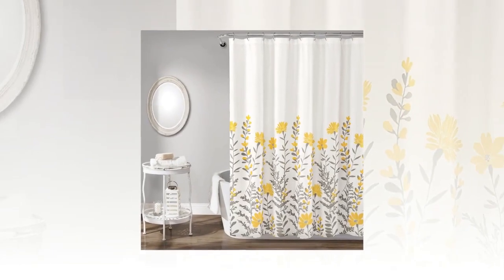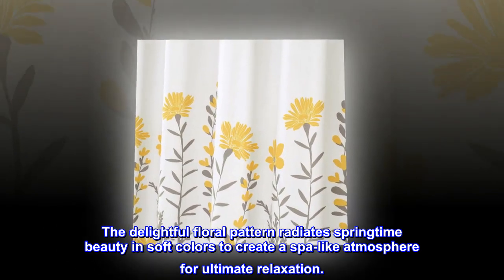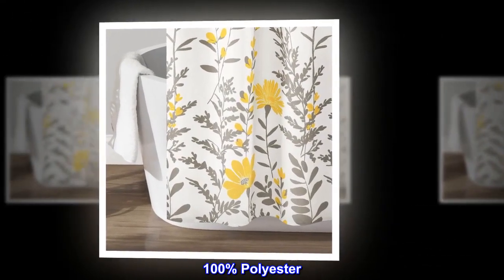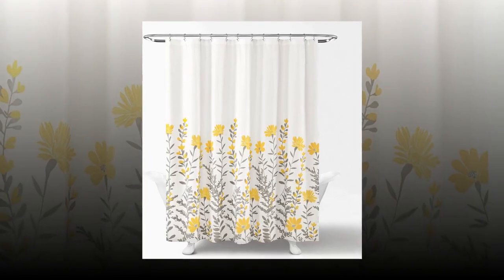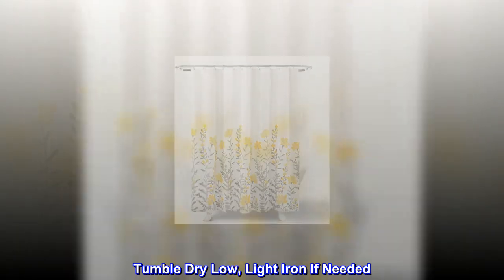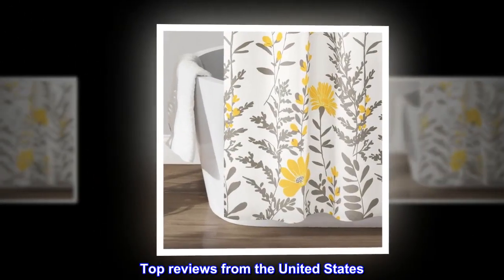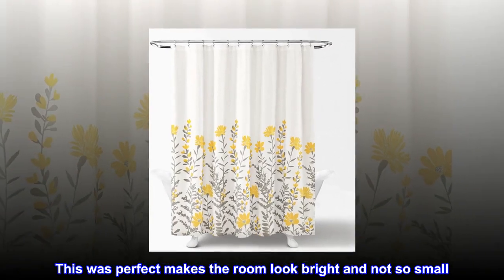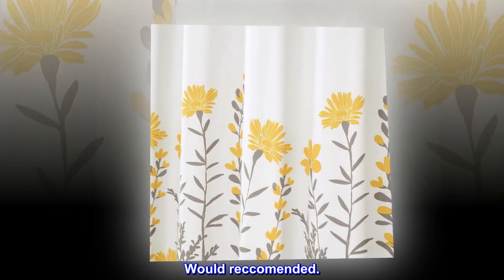Lush Decor, Yellow and Gray Aprile Shower Curtain, 72" x 72"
100% Polyester
This charming and elegant shower curtain makes a beautiful addition to your master bathroom or guest bathroom. The delightful floral pattern radiates springtime beauty in soft colors to create a spa-like atmosphere for ultimate relaxation.
1 Shower Curtain: 72"Hx72"W
100% Polyester
Machine Wash Cold, Mesh Bag, Similar Colors, Gentle Cycle. Use Only Non-Chlorine Bleach When Needed
Tumble Dry Low, Light Iron If Needed.

Perfect
 I have small guest bathroom and needed something bright and airy. This was perfect makes the room look bright and not so small. The colors are nice and match my paint perfect. I had to put a waterproof shower curtain underneath but its perfect. Would reccomended.